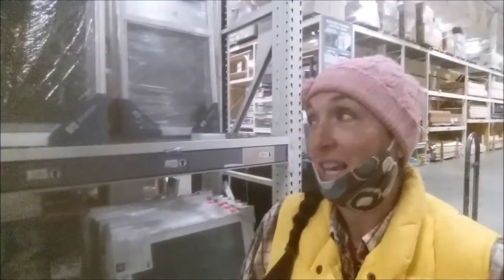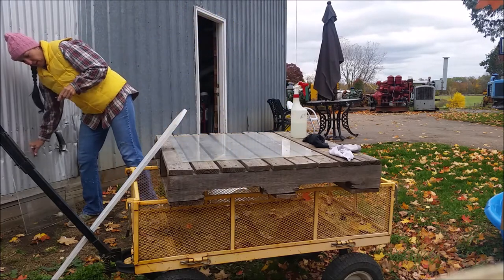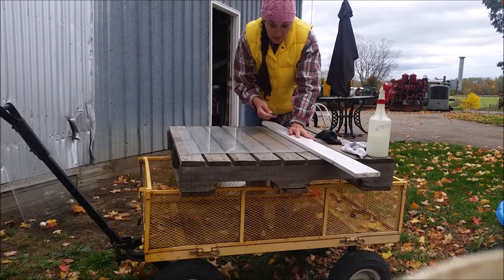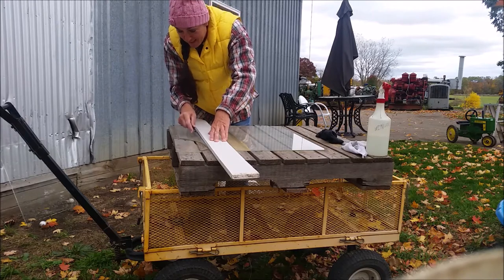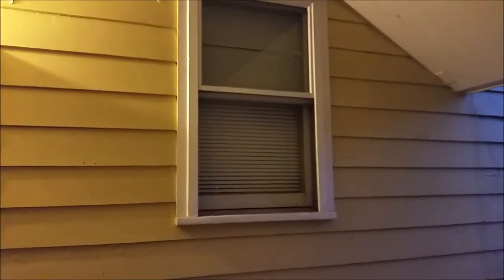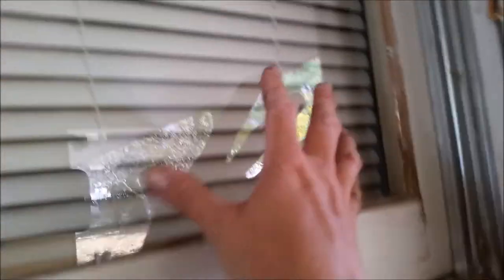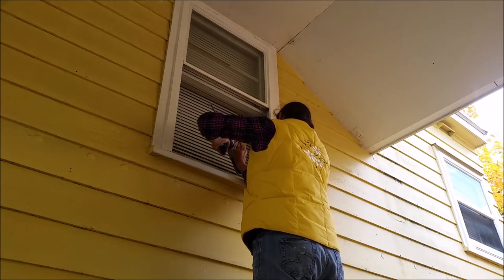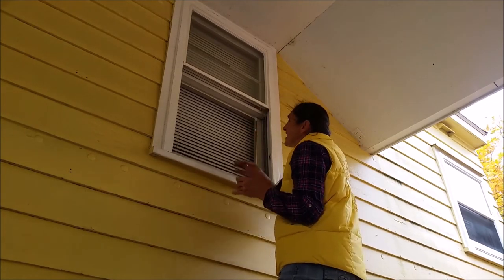DIY Window Pane Repair